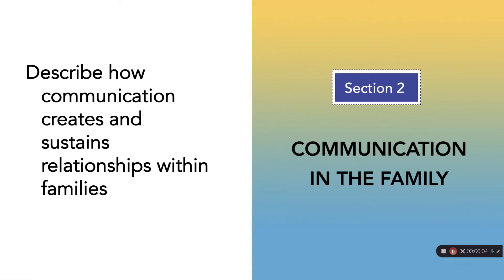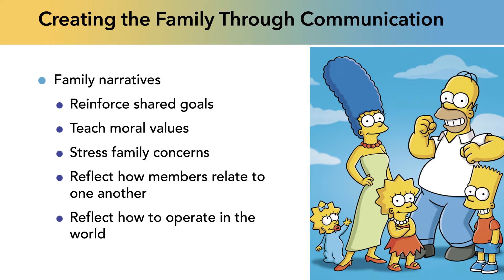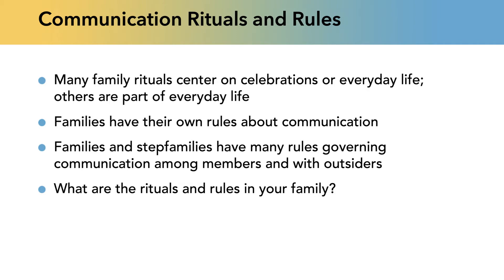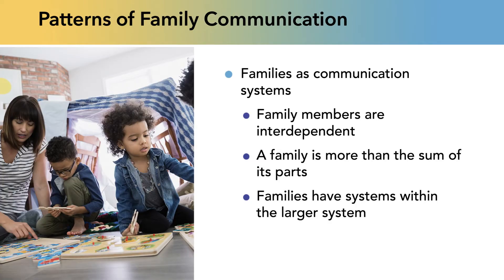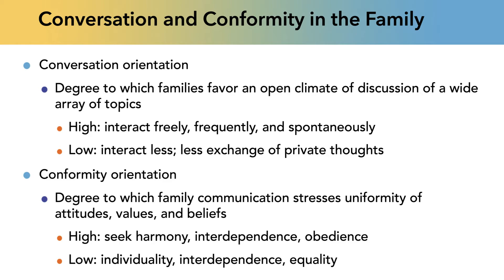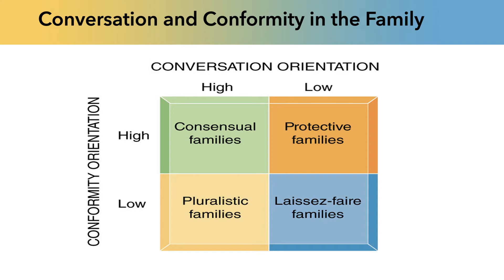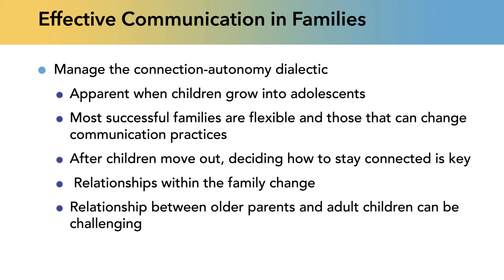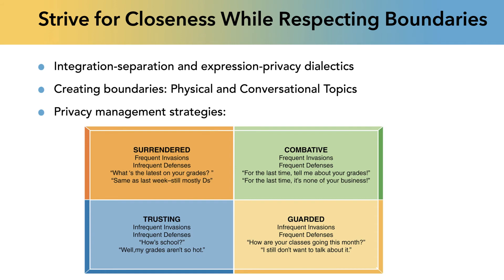Chapter 11 Part 2 Communication in Families